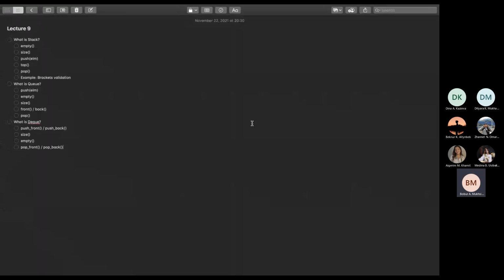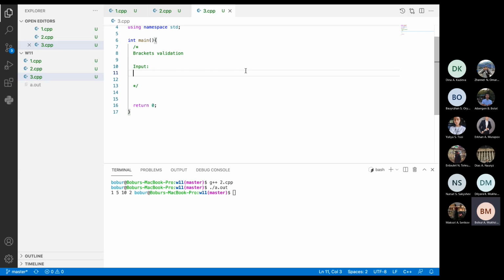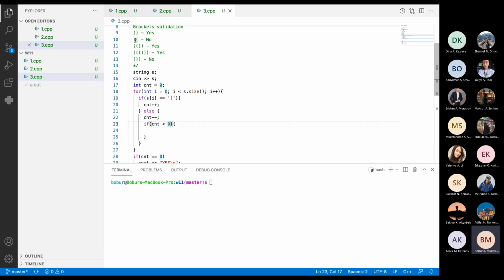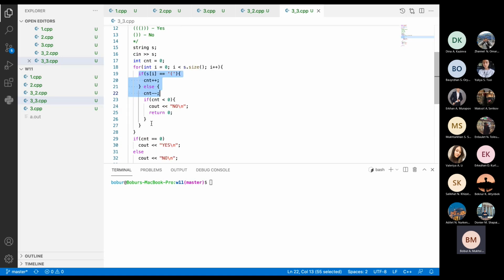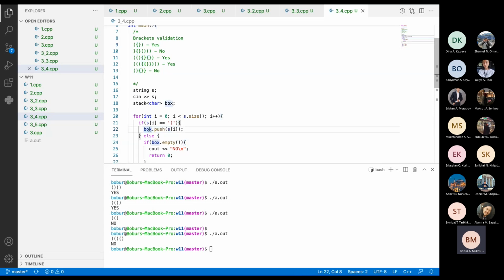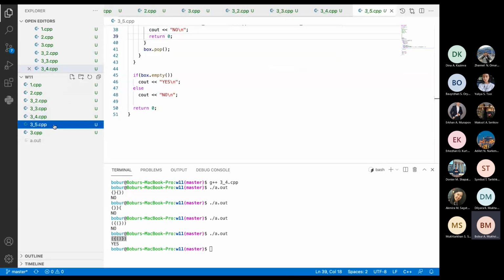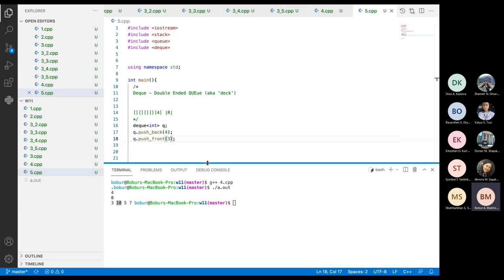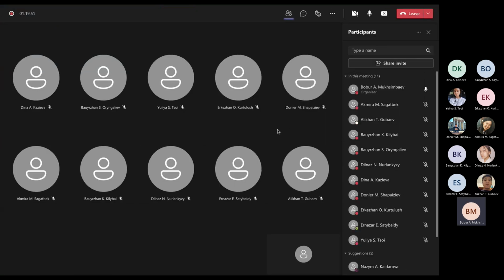Lecture 9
STL